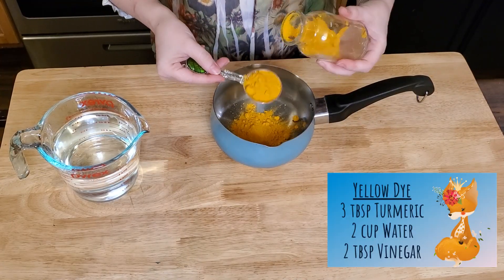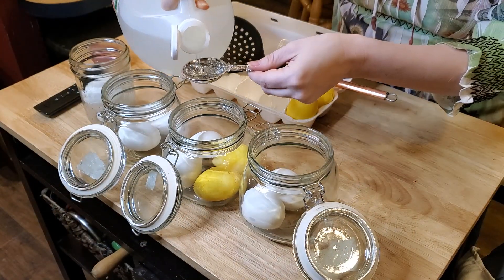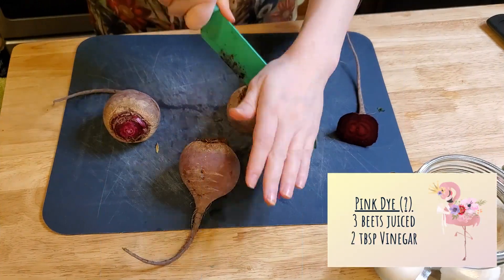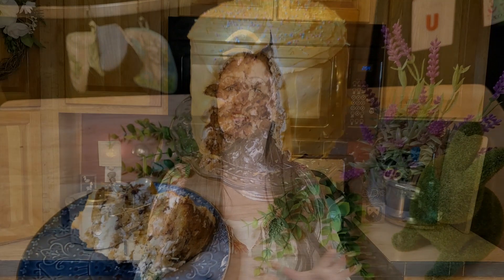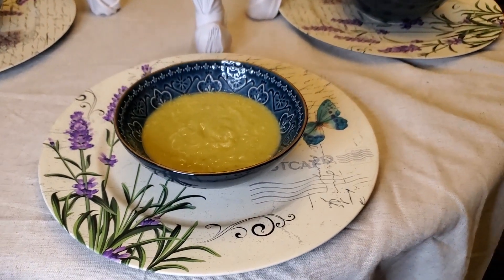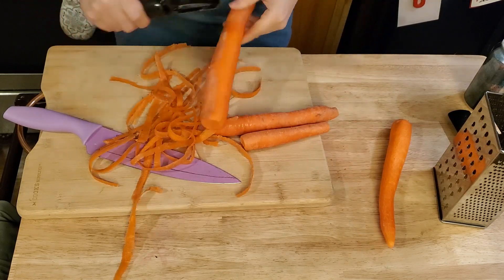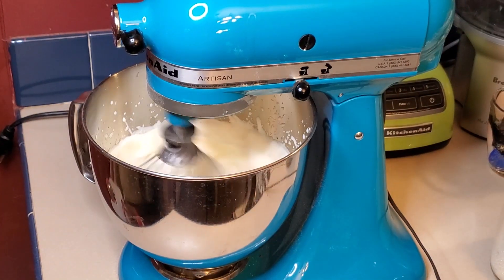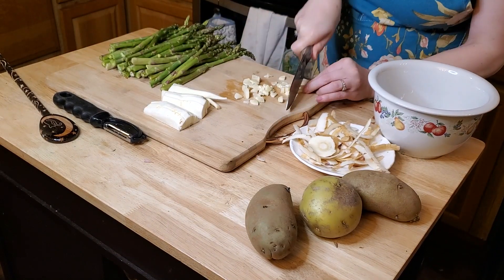Spring & Easter Recipes 🐣Natural Egg Dye FAIL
Let’s get ready for Easter together as I try out and FAIL at some natural egg dyes. I also reveal my Mums family recipe for carrot cake.  In addition to that I am going to share a delicious Asparagus soup recipe and tea party idea to bring in the season.
Carrot Cake
Ingredients
3 cup Flour- 3 cup Sugar - 1 tsp Salt - 1 tbsp Baking Soda - 4 Eggs - 1 ½ cup Oil - 1 tbsp Vanilla - 1 cup Milk - 1 ½ cup Nuts - 1 ½ cup Shredded Coconut - 1 ½ cup Peeled Grated Carrot - ¾ cup Crushed Pineapple
Mix dry ingredients and set them aside.  Beat eggs, oil, and vanilla together in mixer and then slowly add dry mix.  Once this is well mixed fold in your carrots, nuts, coconut, and pineapple by hand. Put into a greased pan of your desire and cook 40-45 minutes for a cake and 15-20 min for large muffins.  Check with toothpick to be sure it is cooked completely and cool.
Soup Ingredients
1 shallot finely diced and sautéed with 1 ½ tbsp garlic in olive oil.
6 cups chicken broth
1 lb of asparagus diced into small chunks
1 parsnip
3 large potatoes
Large handful of parmesan cheese
0:00 Preview
0:37 Intro
1:00 Egg Dye
12:29 Carrot Cake
18:40 Tea Party and Asparagus Soup